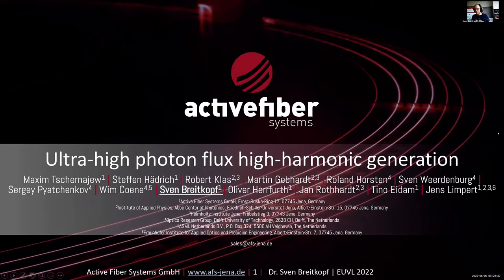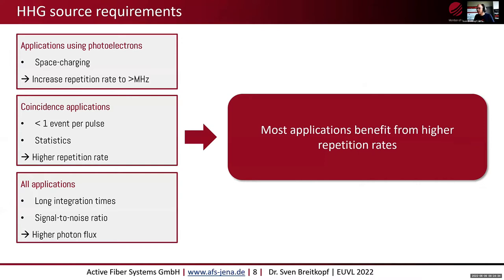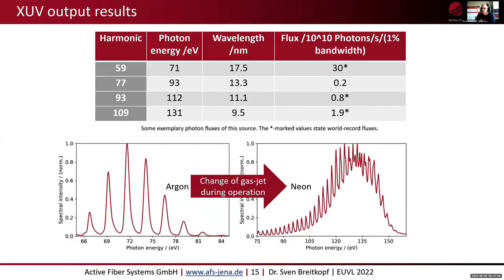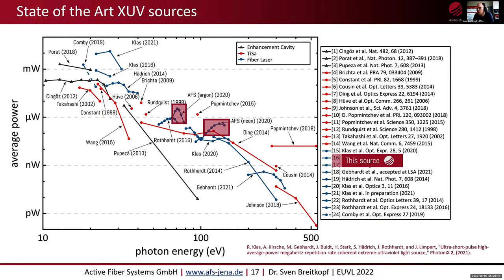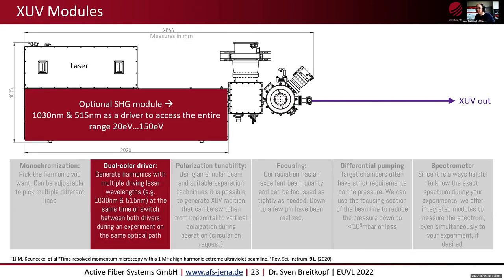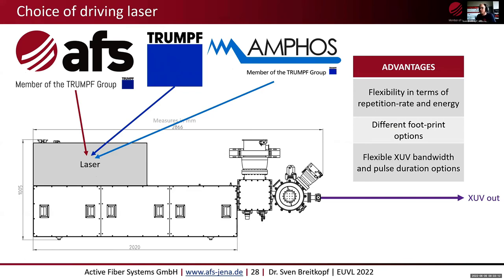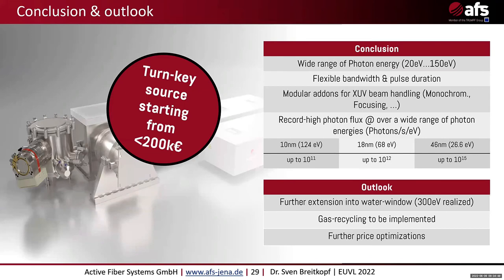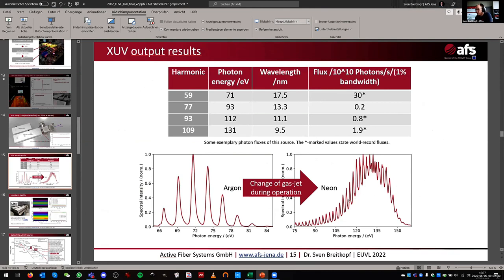Coherent XUV sources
Ultra-high photon flux high-harmonic generation (EUVLITHO) 2022 - Talk - Dr. Sven Breitkopf - AFS Jena

We present a highly stable, easy-to-use HHG source delivering a record photon flux of more than 10^11 photons/s at 69eV-75eV, being tunable to approx. 100eV which will be used for future photon-hungry applications.